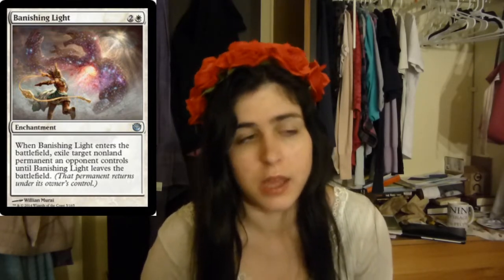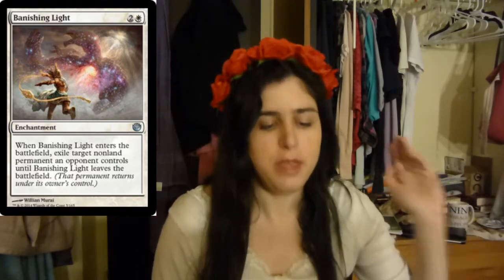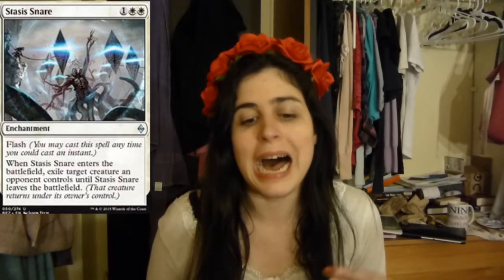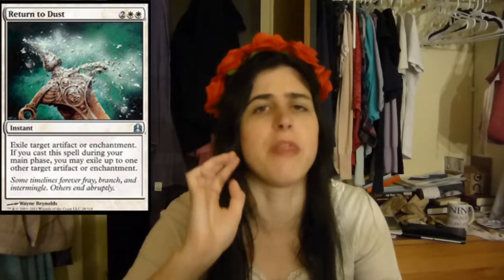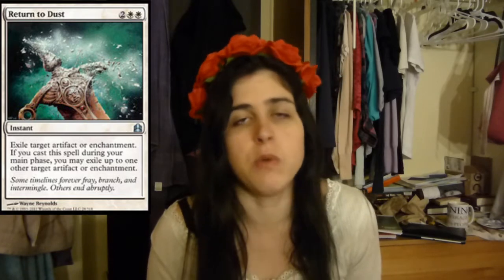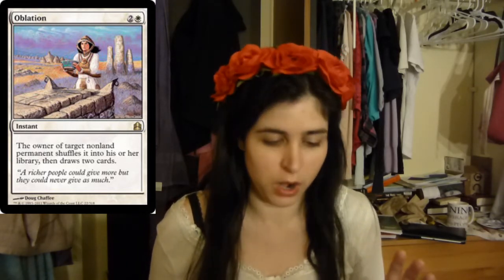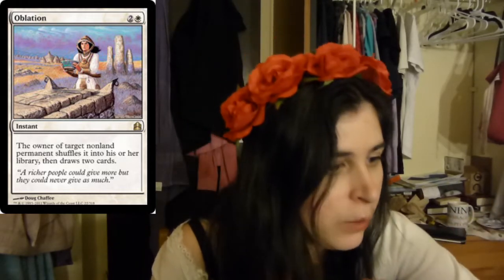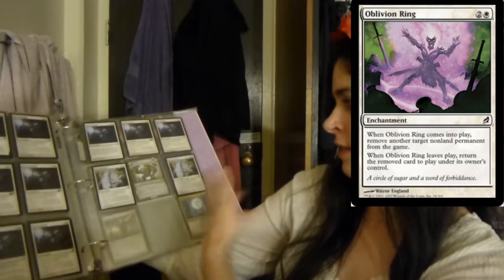EDH Removal: White (Part 1)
Cards Mentioned:
Banishing Light
Council's Judgement
Condemn
Grasp of Fate
Stasis Snare
Return to Dust
Oblation
Oblivion Ring